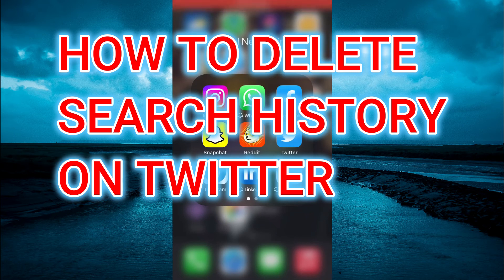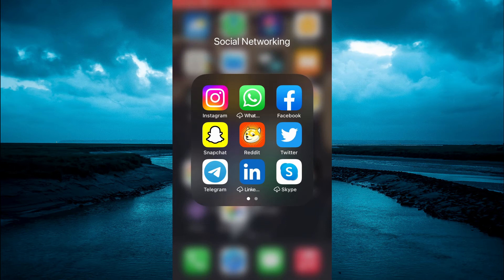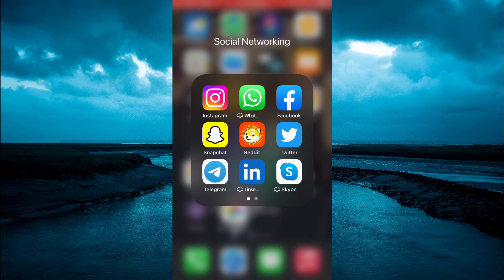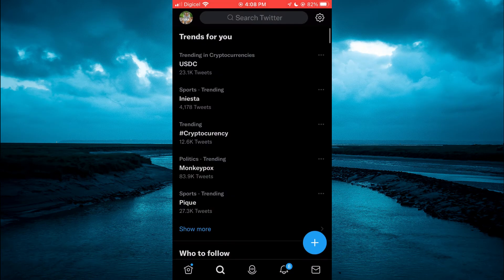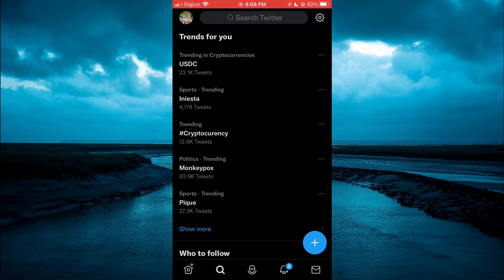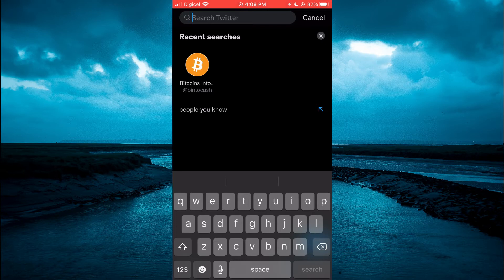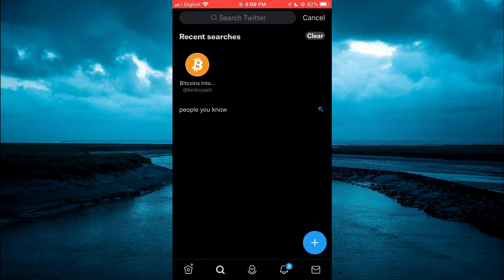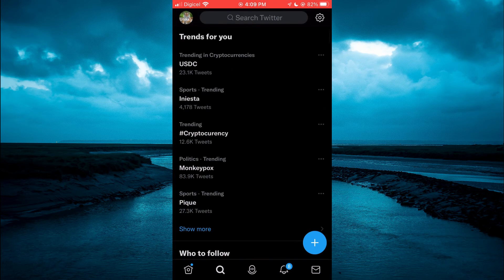HOW TO DELETE SEARCH HISTORY ON TWITTER 2024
HOW TO DELETE SEARCH HISTORY ON TWITTER